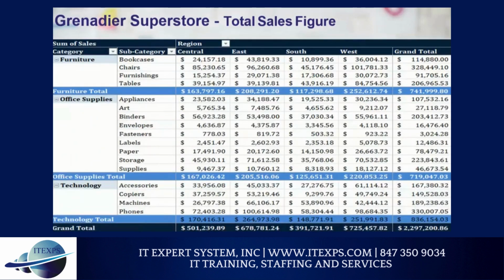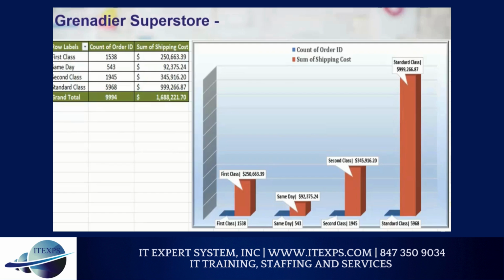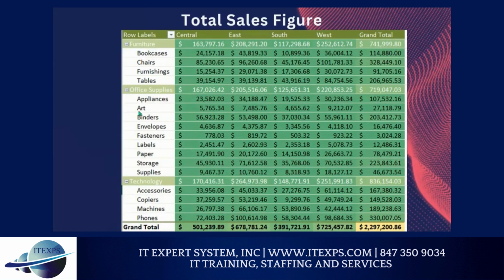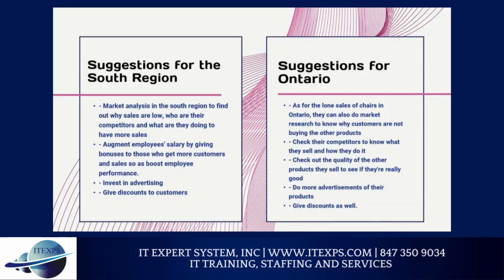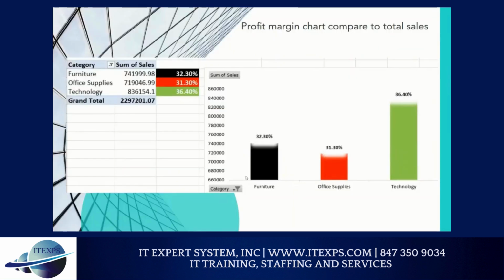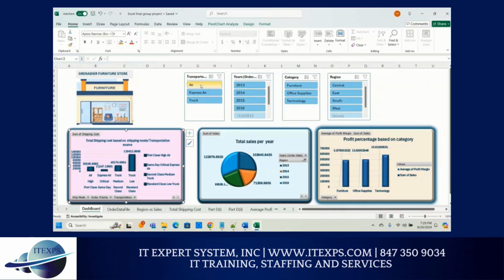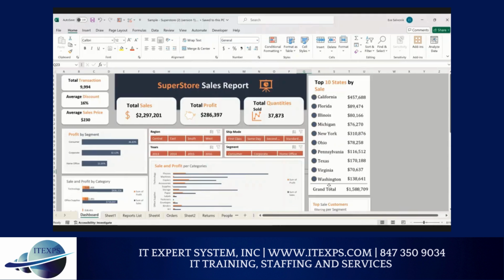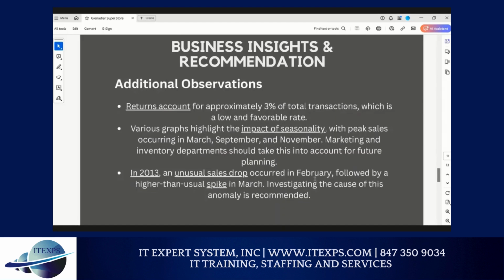Business Data Analysis Excel Project 2 | pivot | dataanalysis | IT Expert System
Corporate Training
Business Strategy
Change Management
Risk Management
Linux Administration
Technology Transformation
Innovation At Work